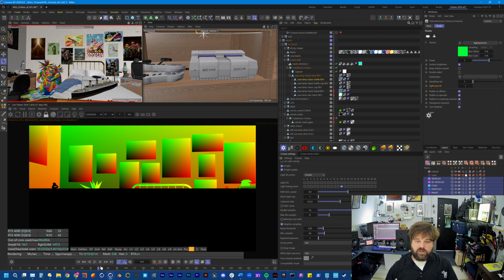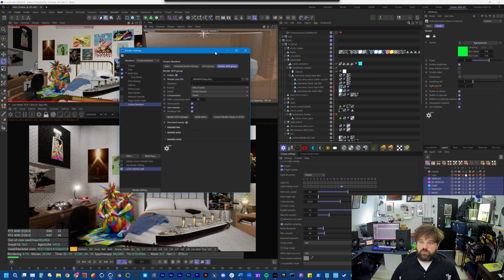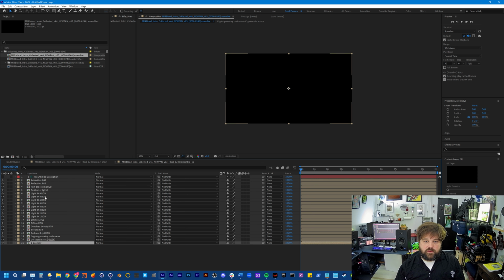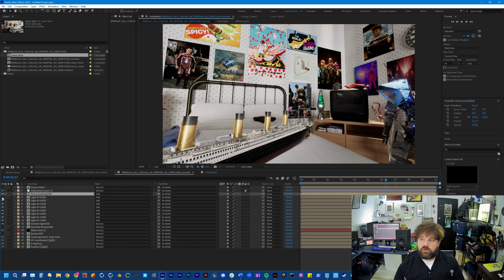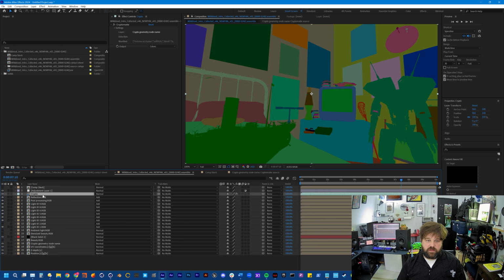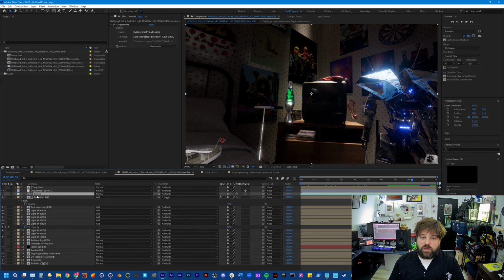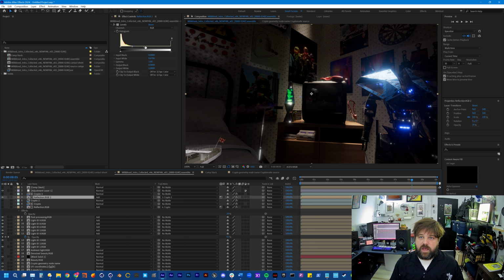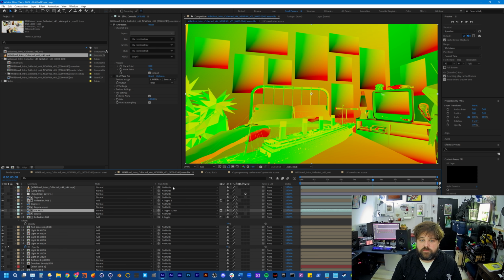Octane AOV Magic - Animate Your Lights in Post & Add Perfect Tracked Video to 3D Renders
These are great techniques for demanding client work where you might not have time to do full re-renders. I show you how to use the Octane AOV manager, export the proper cryptomatte AOV, do a quick beauty pass rebuild, animate lights, and replace screens using the UV Pass.  You will need the FT-UV Pass Pro plugin or the older free version, which is still available if you poke around. This is also possible in Nuke X but obviously the workflow is different. Always render a UV pass and cryptomatte!

Also check out my 100 advanced material PBR Octane library - great deal for $20